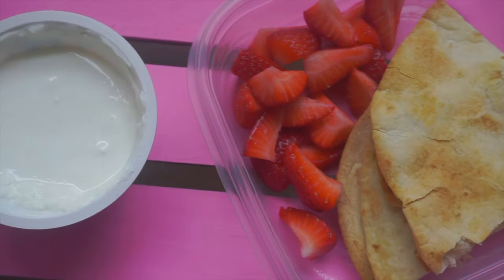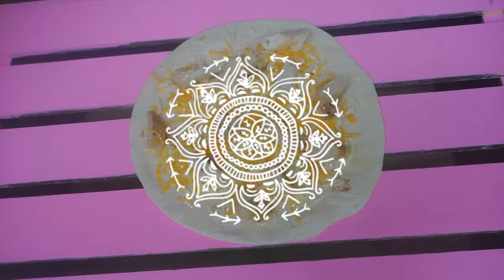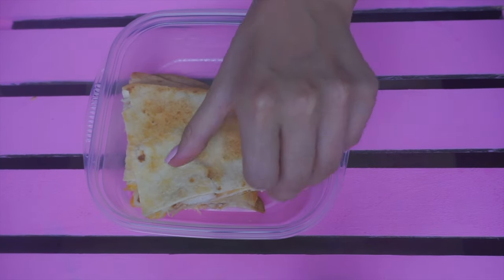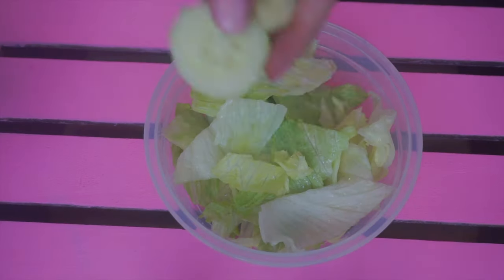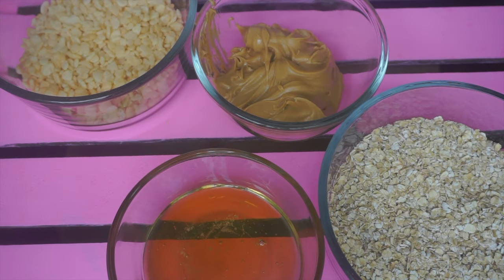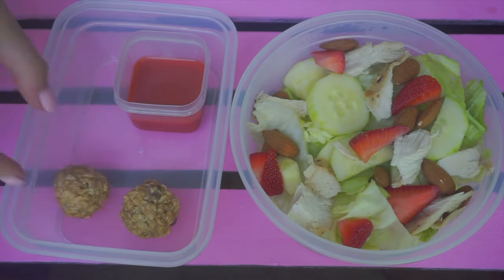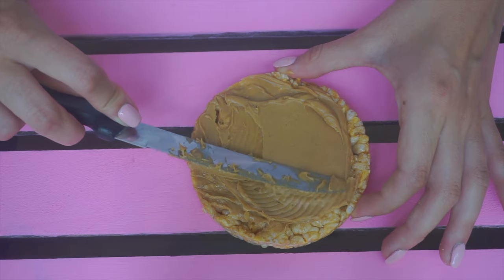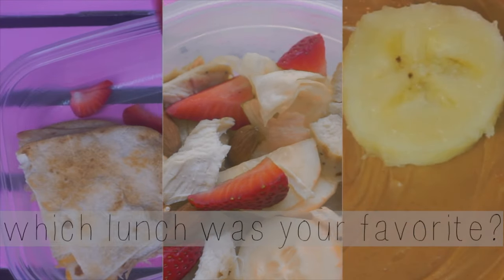3 School Lunch Ideas!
♡ OPEN FOR MORE ME ♡ WATCH IN 1080p HD ♡

xoxo,
          KrazyKaylie2 ♡